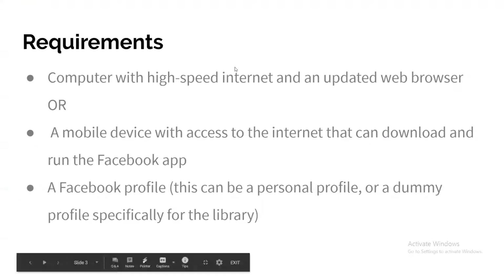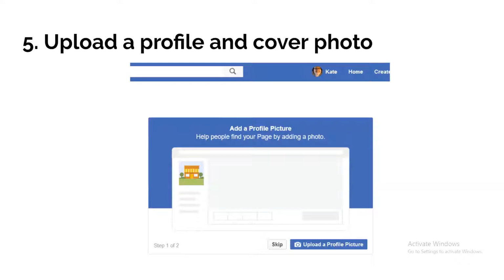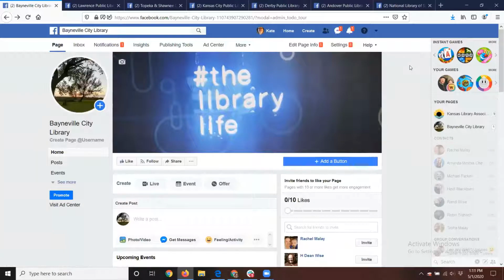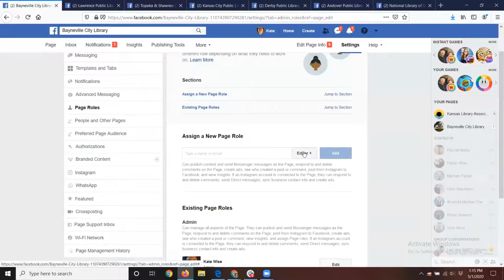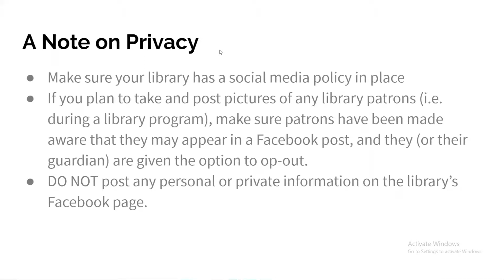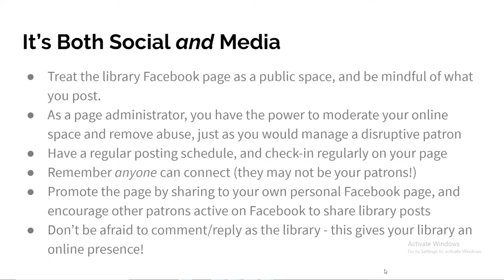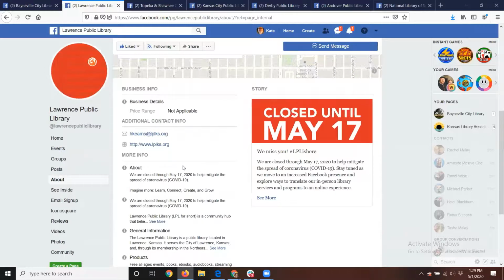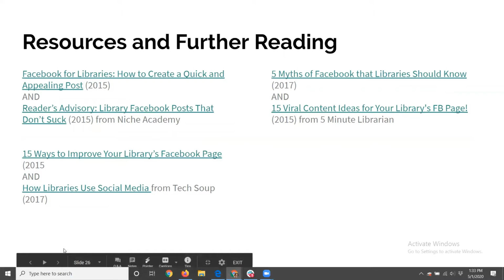Social Media Platform How for Libraries:To Facebook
The first video in a series of mini-webinars